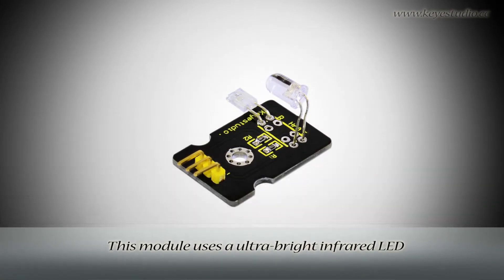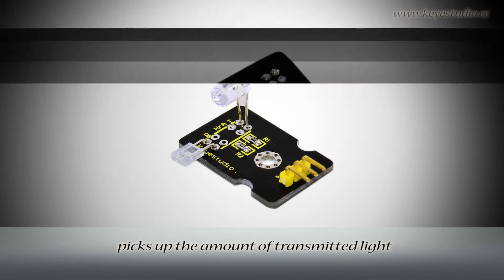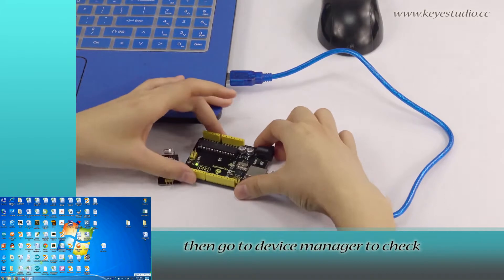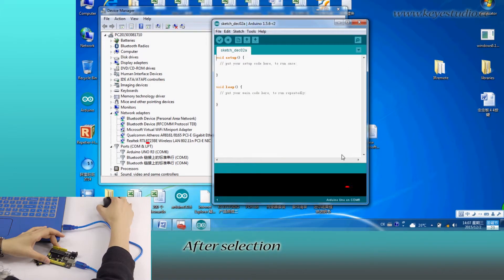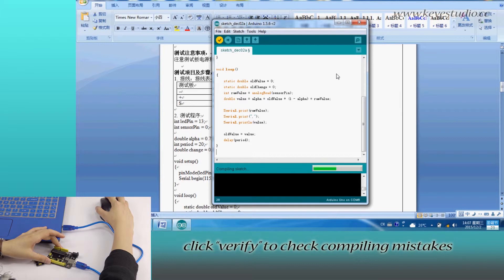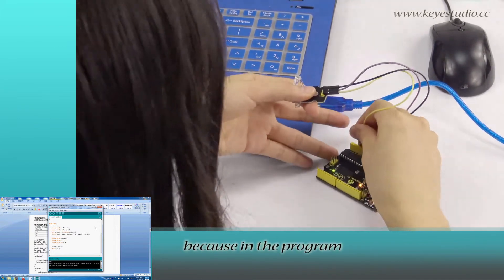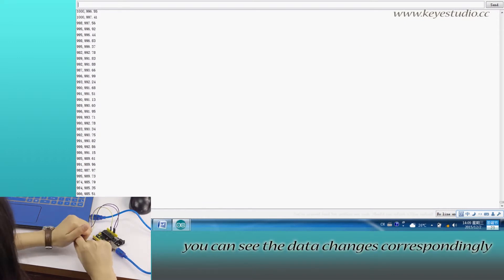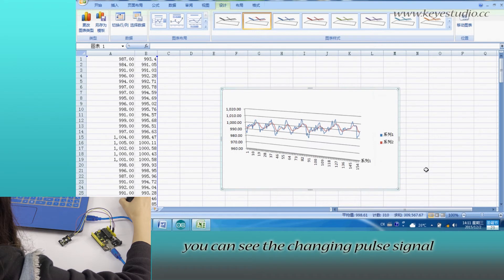ks0015 keyestudio Pulse Rate Monitor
This module uses a ultra-bright infrared (IR) LED and a phototransistor to detect the pulse in your finger. The red LED then flashes in time with your pulse.
Working principle:  Shine the bright LED onto one side of your finger while the
phototransistor on the other side of your finger picks up the amount of transmitted light. The resistance of the phototransistor will vary slightly as the blood pulses through your finger.